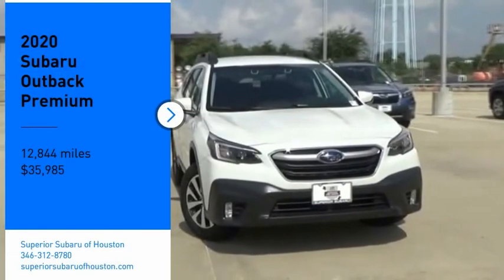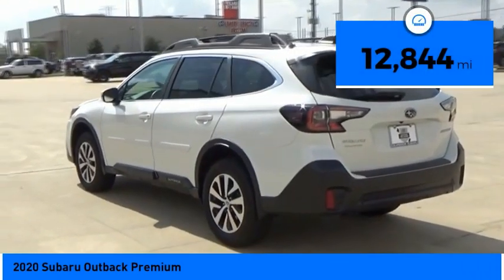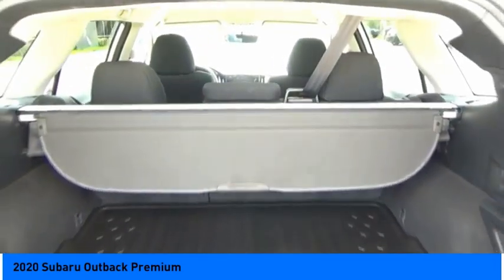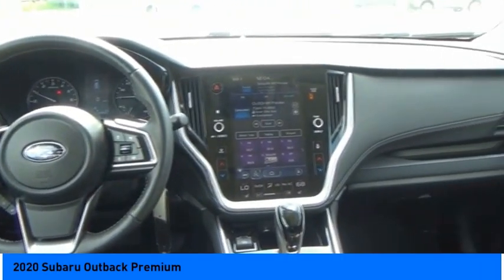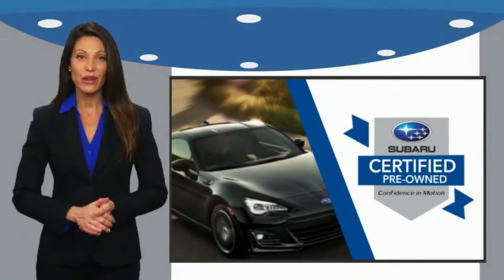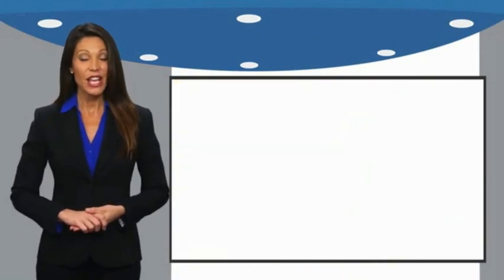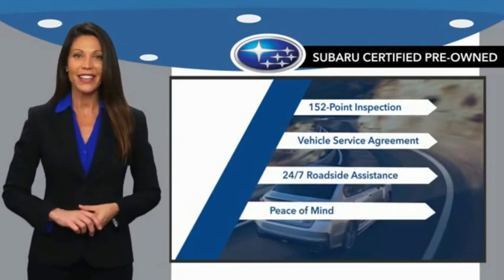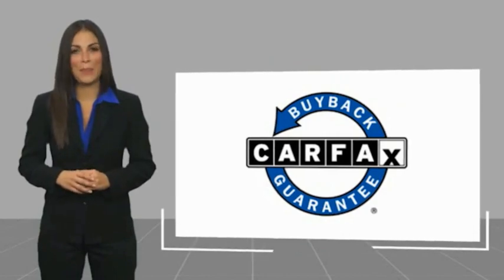2020 Subaru Outback Jersey Village TX P2284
2020 Subaru Outback Premium

NOW OPEN! TO KEEP YOU SAFE, DELIVERY AVAILABLE!  BUY ONLINE-TEXT-EMAIL-CHAT-PHONE AND WE CAN DELIVER YOUR NEXT VEHICLE TO YOUR DOOR!  FROM OUR SALES FLOOR TO YOUR DOOR!  ITS THAT EASY!  Fully Detailed. Recent Arrival! Clean CARFAX. 26/33 City/Highway MPG  Certified. Subaru Certified Pre-Owned Details:    * 152 Point Inspection   * SiriusXM 3-Month trial subscription, $500 Owner Loyalty coupon & 1 year trial subscription to STARLINK   * Vehicle History   * Transferable Warranty   * Roadside Assistance   * Powertrain Limited Warranty: 84 Month/100,000 Mile (whichever comes first) from original in-service date   * Warranty Deductible: $0   Awards:   * 2020 KBB.com 10 Favorite New-for-2020 Cars  Please dont hesitate to call and ask for our Professional Sales Department about any of our New and Used vehicles!!! Welcome to the Family!!!